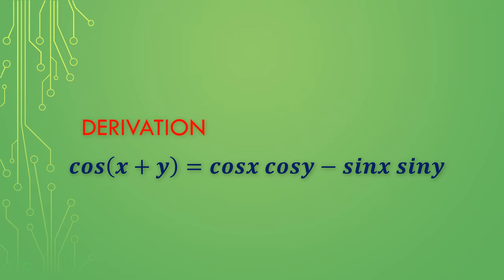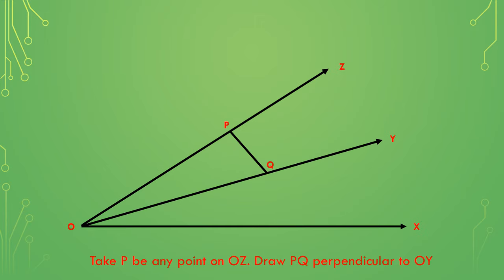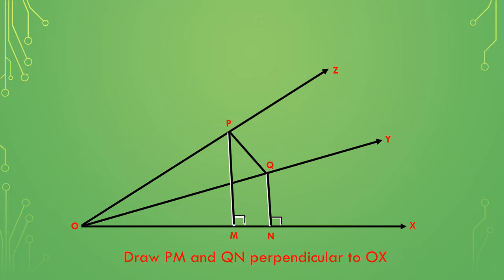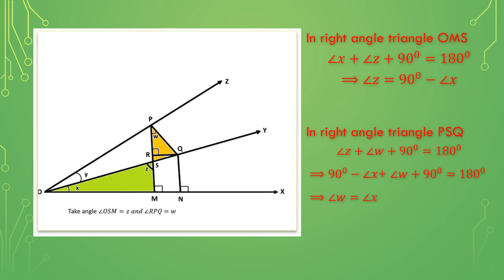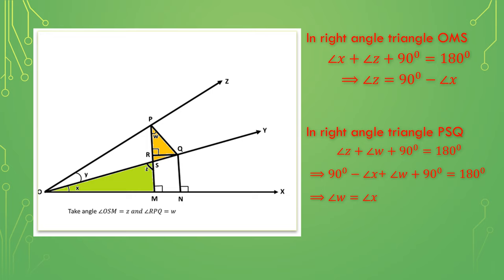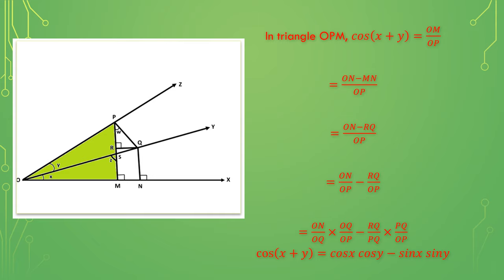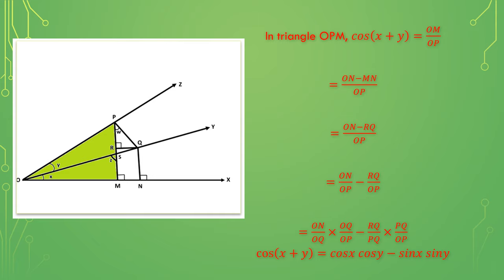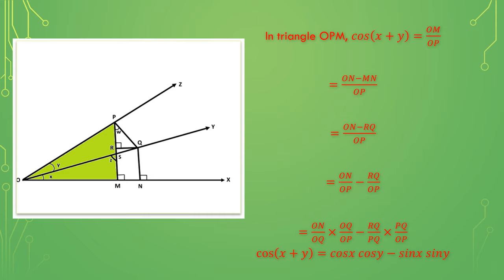Important Question XI : DERIVATION OF COS(X+Y)=COSX COSY-SINX SINY